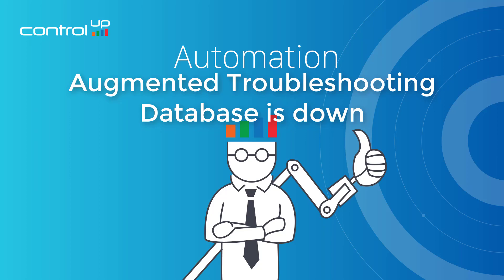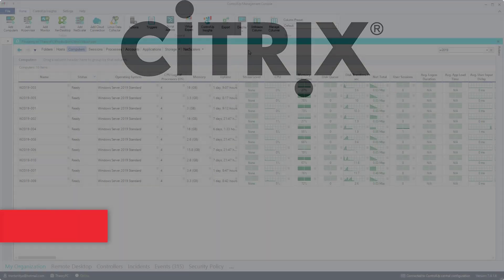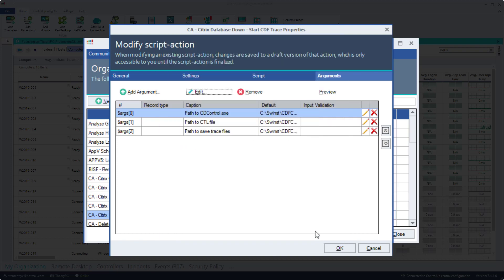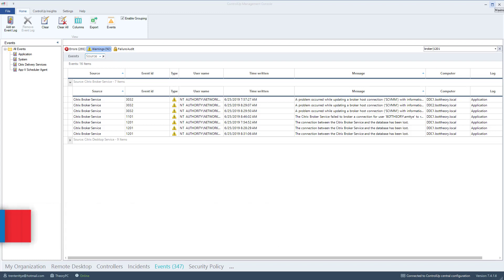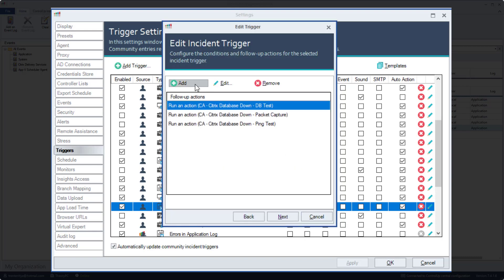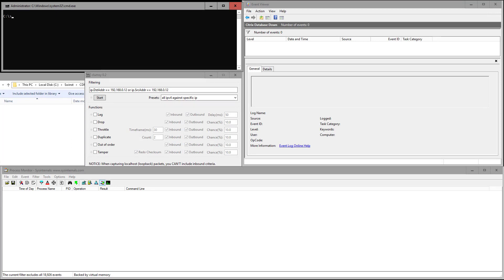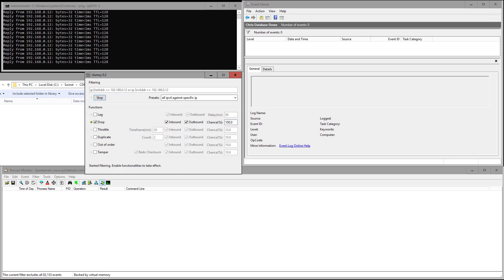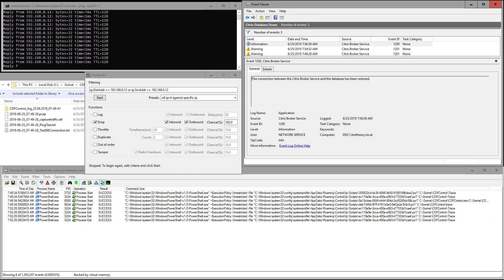Faster Than a Human - Augmented Troubleshooting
The Citrix database is down.  But only intermittently.  By the time you receive the ticket the database has come back up.

How can you react faster?  Faster than human?  ControlUp Automation can.  Learn how!